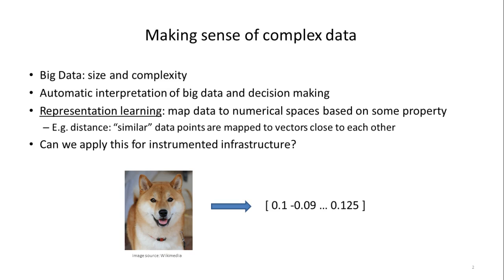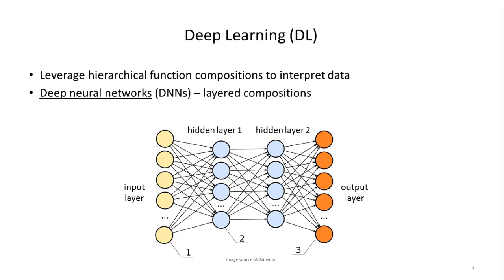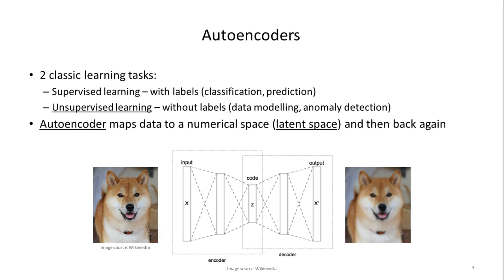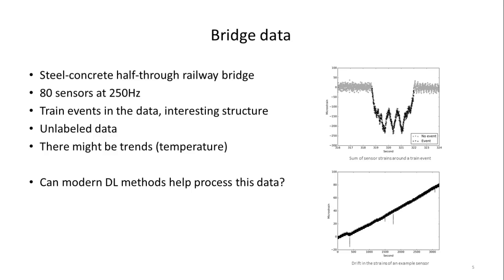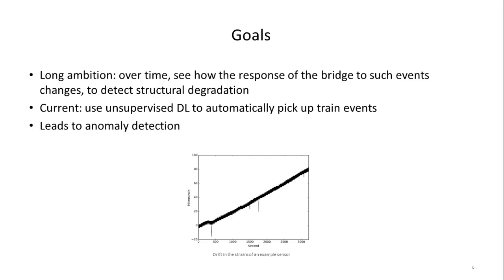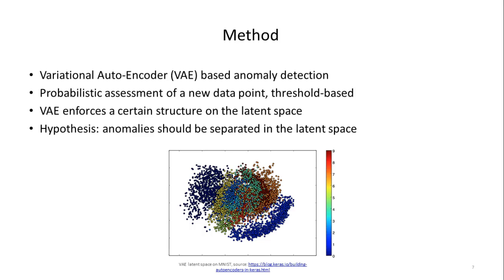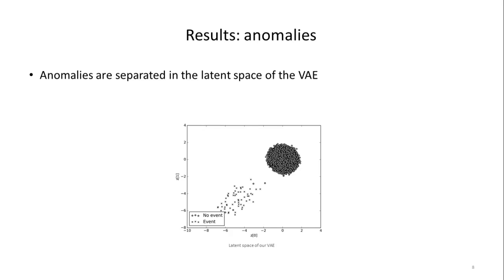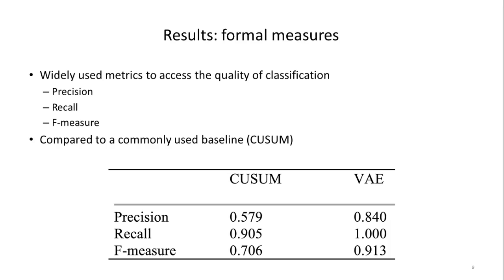Digital 1 - Aleksandra Mikhailova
Unsupervised deep learning for instrumented infrastructure: a case study

Deep learning methods have recently shown great success in numerous fields, including finance, healthcare, linguistics, robotics, and even cybersports. Modern computer hardware makes it possible to train very large deep neural networks that can handle datasets of high
dimensionality and rich structure. The area of unsupervised deep learning addresses modelling underlying data distributions when no ground truth labels are present. Probabilistic deep learning studies models that provide a measure of uncertainty for a prediction. We present a case study where a state-of-the-art family of deep probabilistic unsupervised models called Variational Auto-Encoder (VAE) is applied to data accrued from a network of fibre-optic sensors installed within a composite steel-concrete half-through railway bridge. Our goals were to: 1) automatically characterise the response of the bridge under stimuli based on sensor measurements, and 2) based on this characterisation, determine when a train passes across a bridge. Based on the VAE model, we present an algorithm to automatically identify the “train event” points. Our case study illustrates how state-of-the-art deep learning methods can be applied to a civil infrastructure engineering problem without directly modelling the physics of the objects or using any labels.